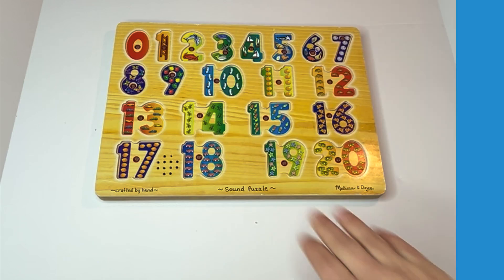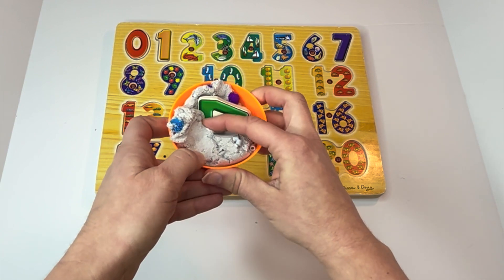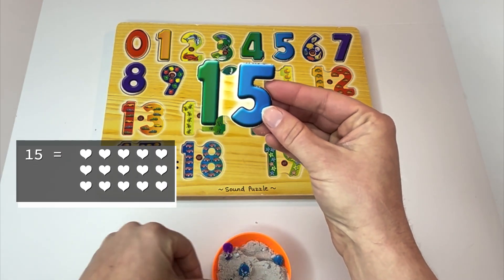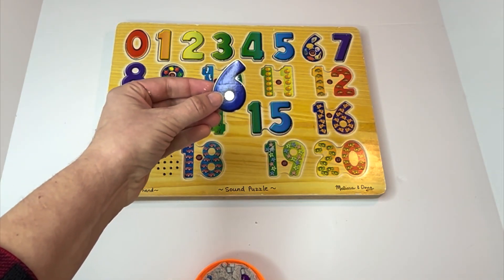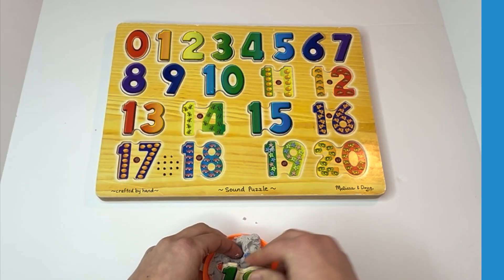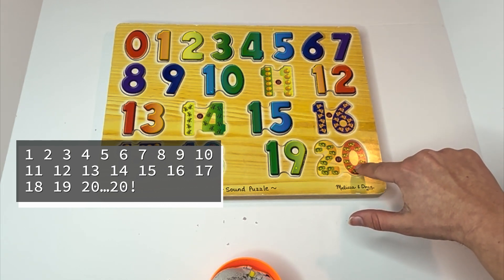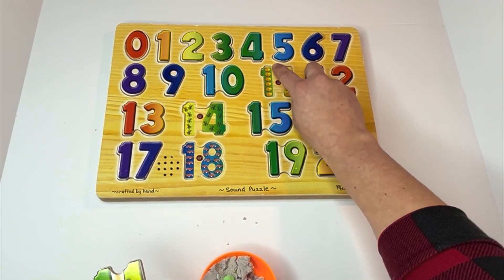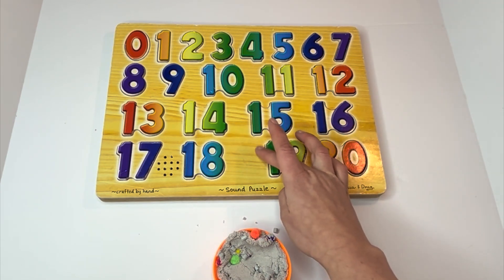Learning Numbers 0 to 20 | Counting 0 to 20 | Educational Videos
Learn how to identify numbers and count to 20 with these wooden puzzle pieces hiding in the sand!